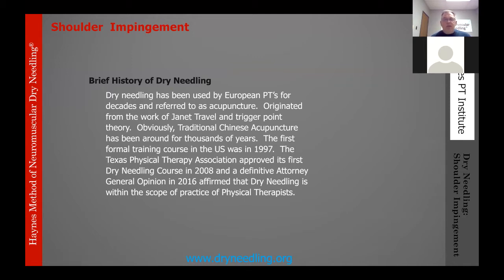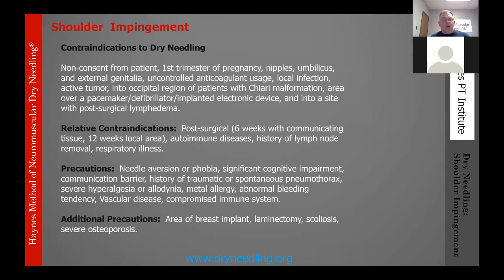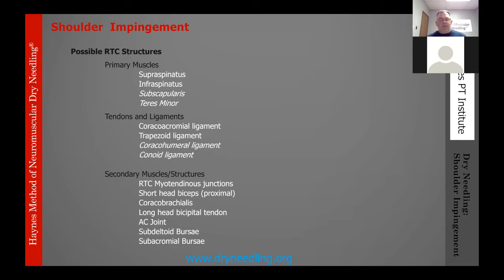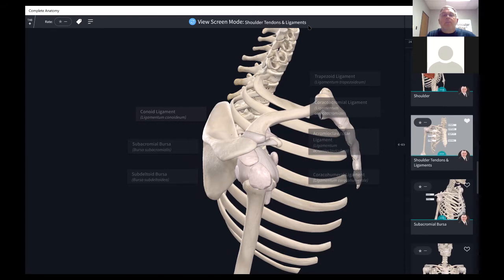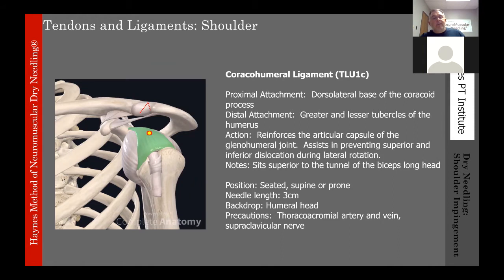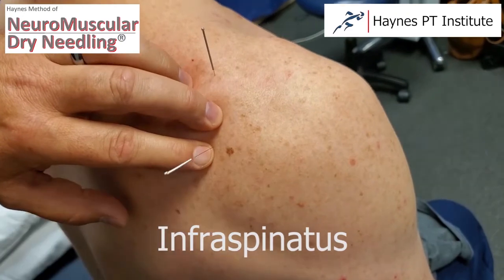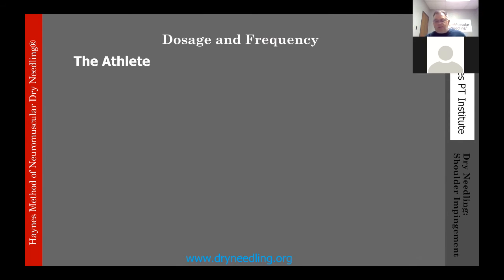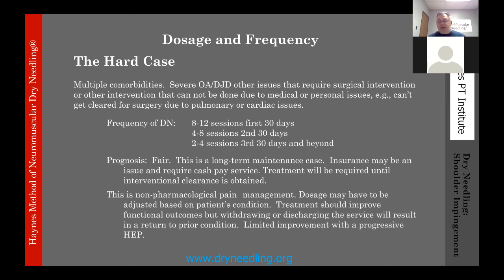Dry Needling Treatment of Shoulder Impingement